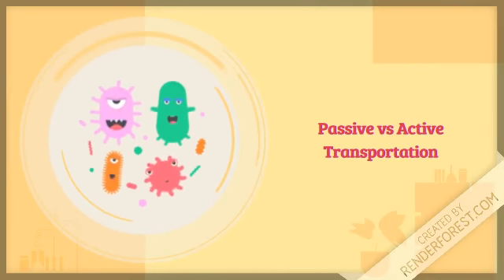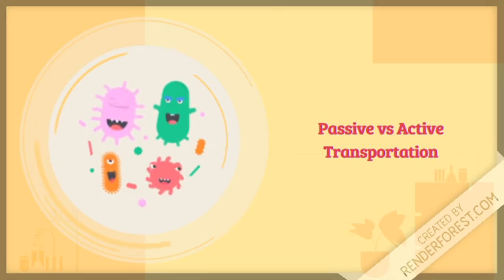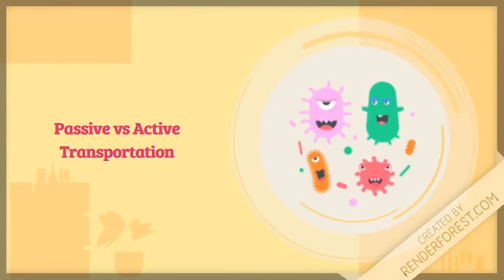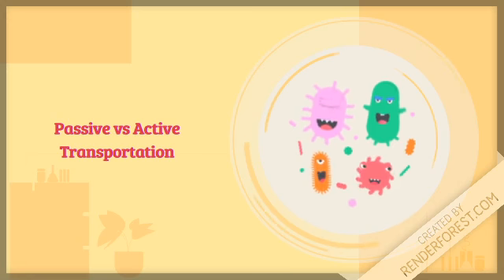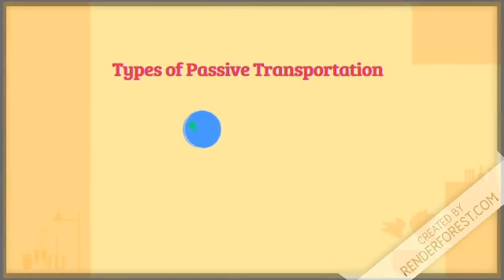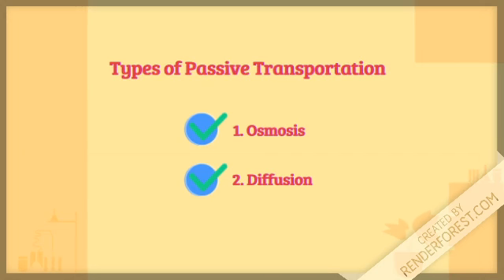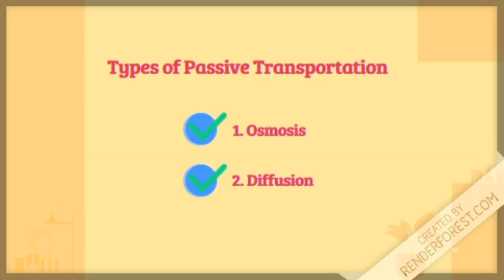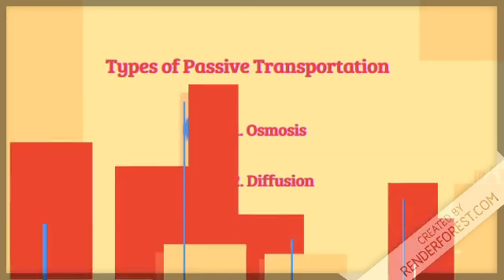Cell Transportation Part 1